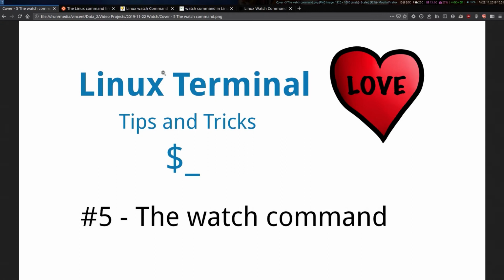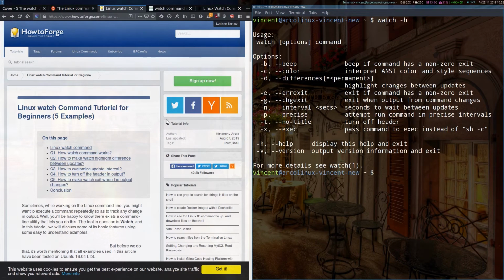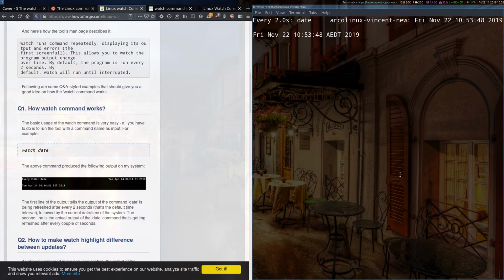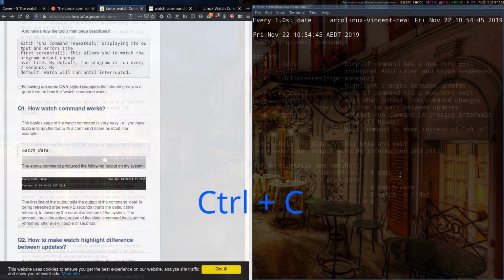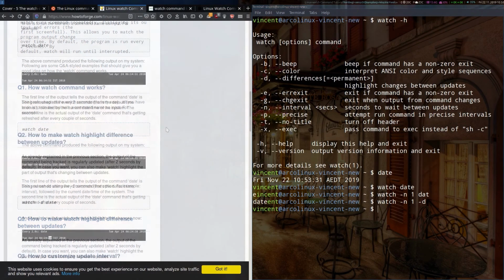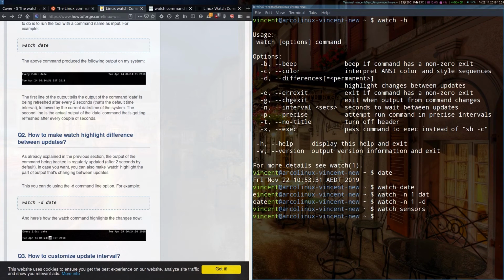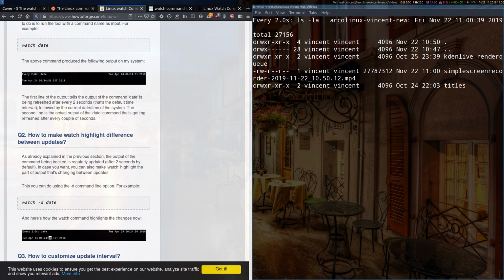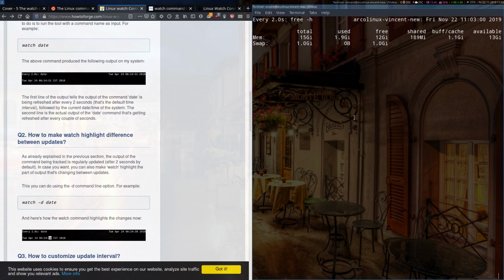Linux Terminal Love - Tips & Tricks #5 - The watch command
I want to share some love for the Linux Terminal. It's fun to learn and use. Here we will be discussing the watch command.